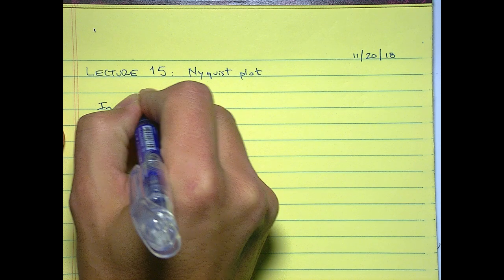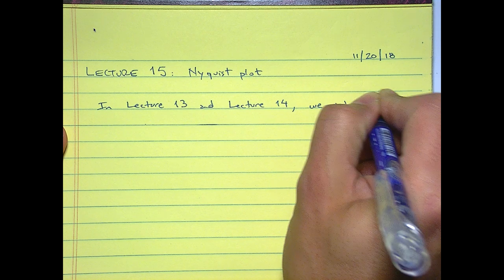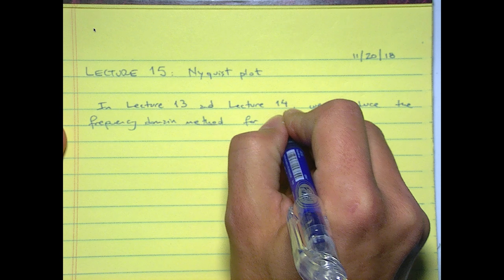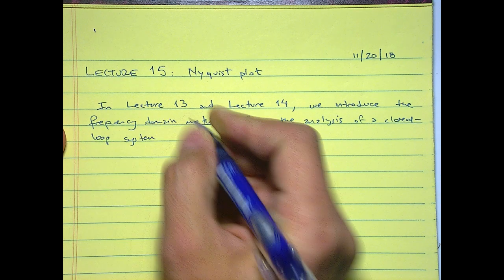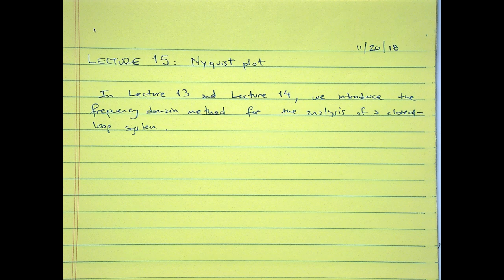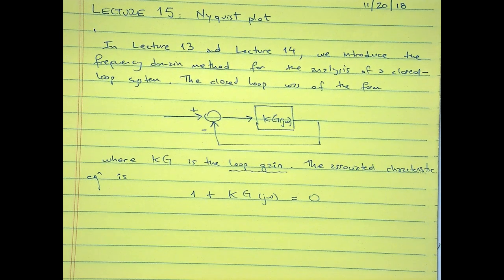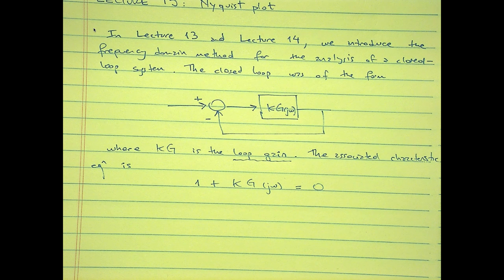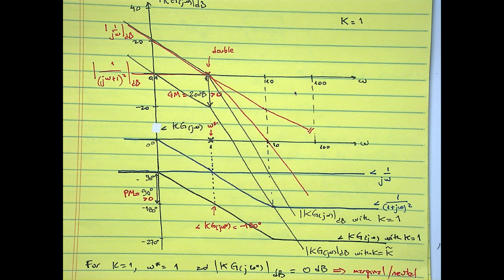FeedbackControlClass CMPE241 EE241 Fall18 Lecture15